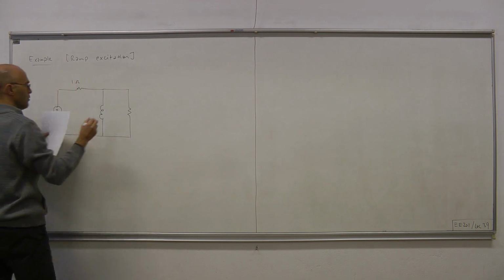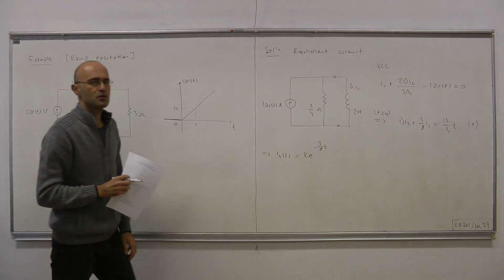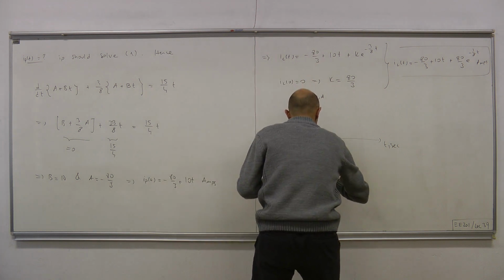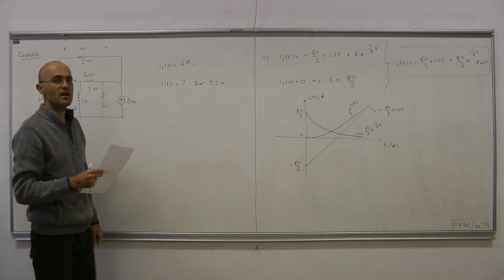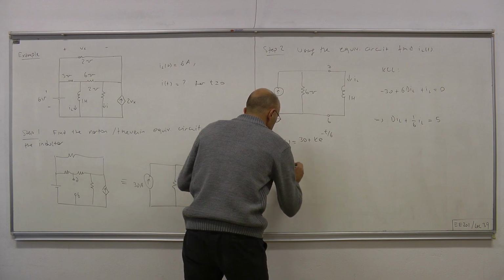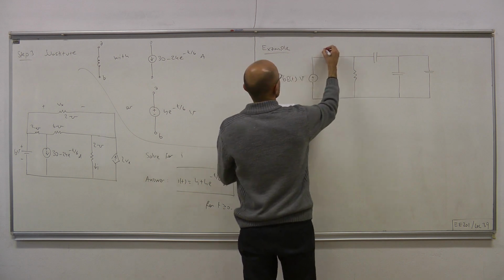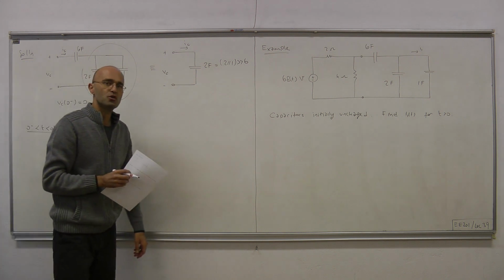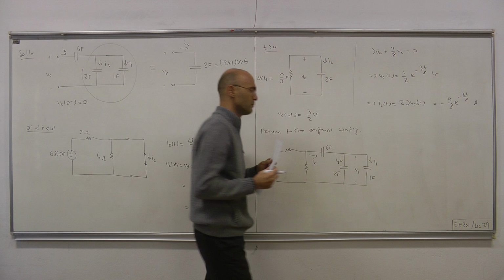EE201 Circuit Theory I: Lecture 39 (Middle East Technical University, Fall 2020)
Contents:
00:00 - Lecture Introduction
00:15 - Example I: Ramp Excitation
01:52 - Example I: Obtain Differential Equation
05:17 - Example I: Find Homogeneous and Particular Solution
11:20 - Example I: Solve for the Initial Condition
14:37 - Example II
20:13 - Example II: Find the Norton/Thevenin Equivalent for the Inductor
22:29 - Example II: Obtain Differential Equation
26:28 - Example II: Substitute the Inductor Voltage
30:18 - Example III
34:12 - Example III: 0⁻ ≤ t ≤ 0⁺
40:26 - Example III: t ≥ 0⁺